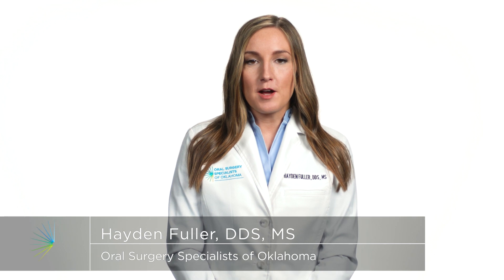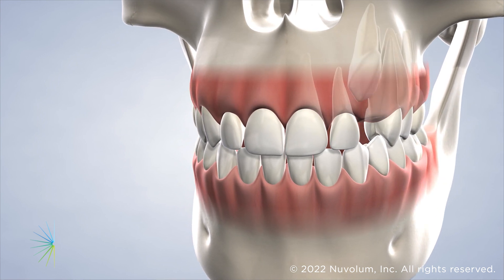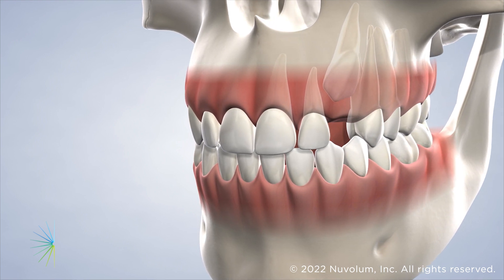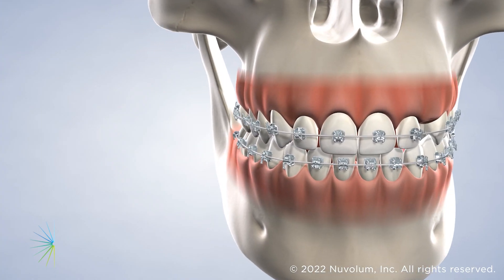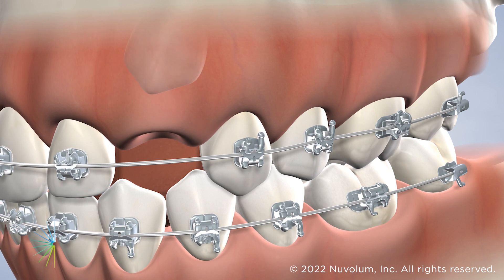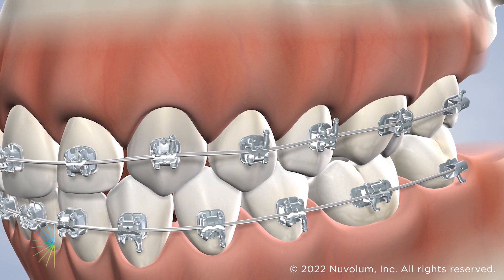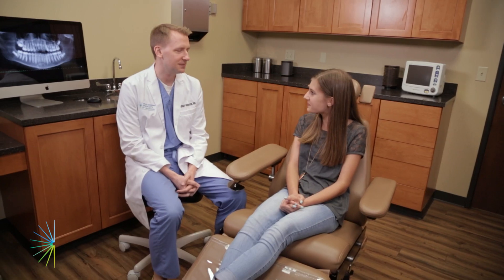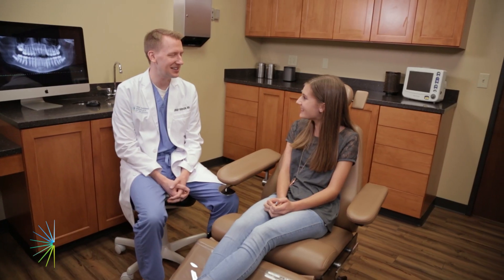Impacted Canines at Oral Surgery Specialists of Oklahoma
An impacted tooth refers to a tooth that is fully or partially trapped beneath the gum tissue and cannot properly erupt into the dental arch. Some impacted teeth, such as wisdom teeth, can simply be removed because they are not necessary for oral function. Canine teeth, however, are important for maintaining a healthy bite and must be guided into their proper positions.

An exposure and bonding procedure is performed to treat impacted canines and can benefit children, teenagers, and adults who have impacted teeth. After an orthodontist prepares the mouth with braces, we will expose the tooth and attach a bracket. Then, your orthodontist will use braces to pull the tooth into the dental arch and align it with the rest of your teeth. Our oral surgery experts work closely with your orthodontist to create a custom treatment plan for you or your child.

Robert B. Bryan, DDS
Jeremy C. Goodson, DDS
Hayden Fuller, DDS

Services Offered
Dental Implants | Wisdom Teeth Removal | Bone Grafting | Jaw Surgery | Facial Trauma | Exposure of Impacted Canines | Treatment of TMJ Disorders | Tooth Extractions | Pre-Prosthetic Surgery | Full-Arch Restoration | Cleft Lip & Palate Treatment | Distraction Osteogenesis | Sleep Apnea Treatment | Platelet-Rich Plasma | Cosmetic Surgery | Bone Morphogenetic Protein

Cities Serviced
Oklahoma City, Edmond | Deer Creek | Yukon | Piedmont | Guthrie, Nichols Hills | El Reno | Mustang | Bethany | Moore | Norman | Kingfisher | Weatherford | Midwest City | Shawnee